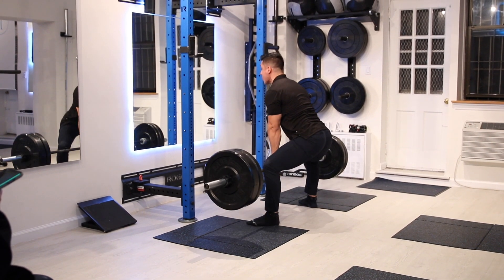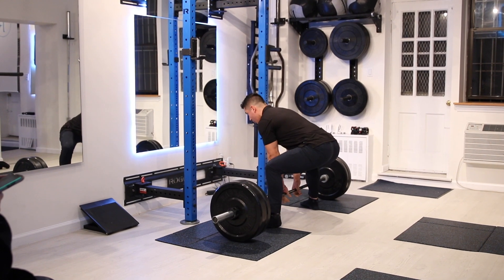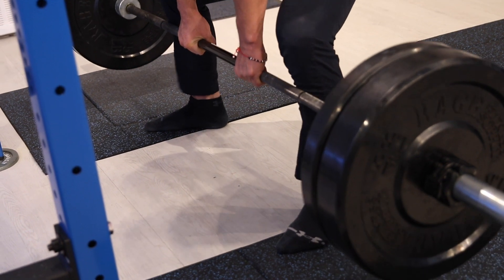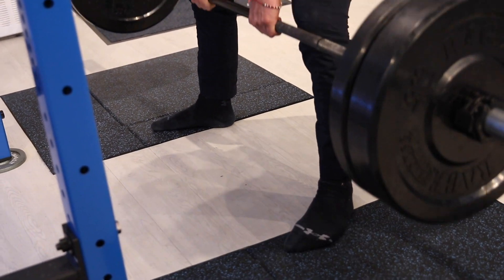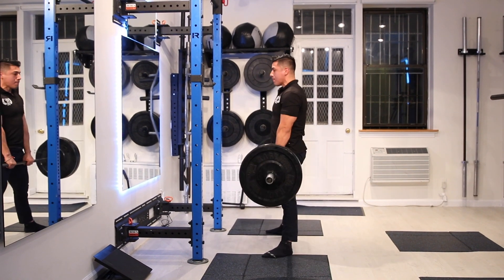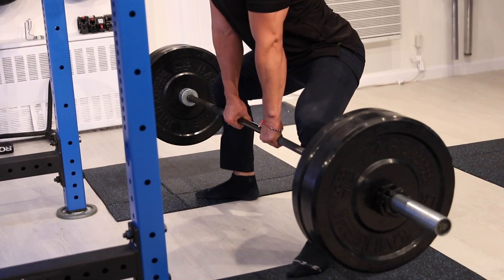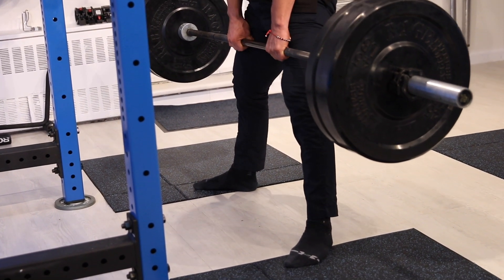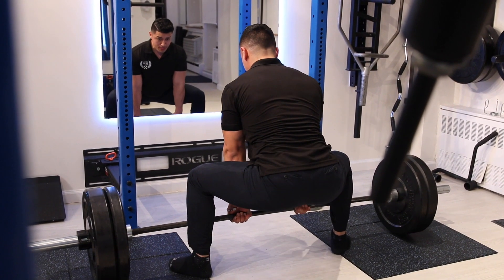Sumo deadlifts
This video is about Sumo deadlifts